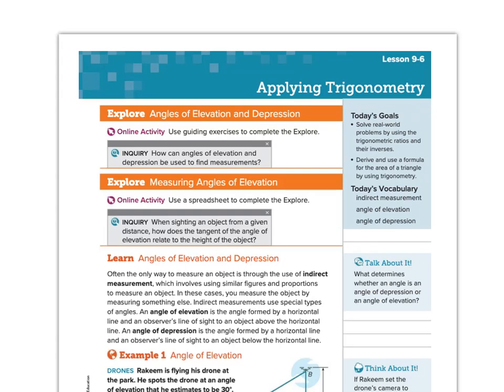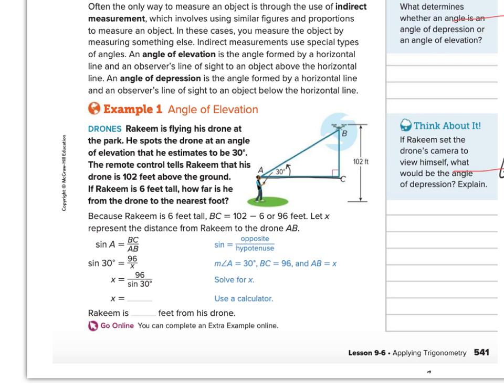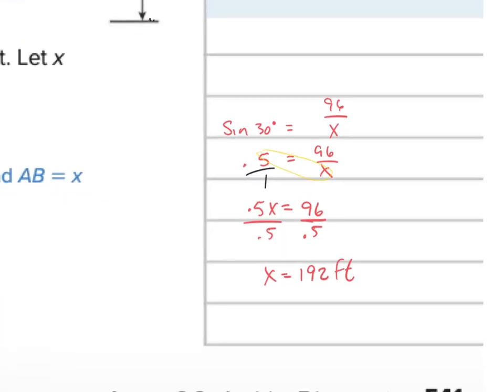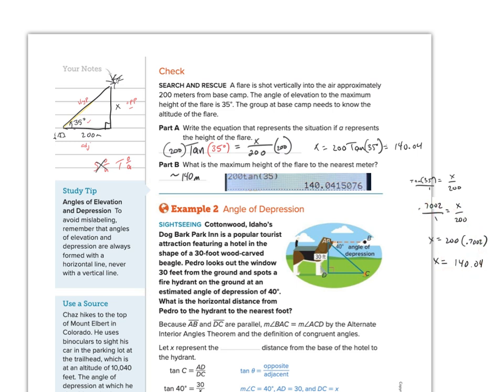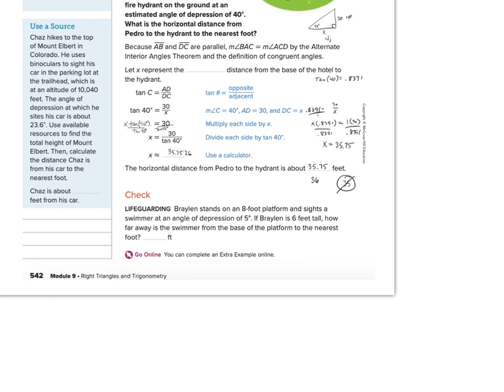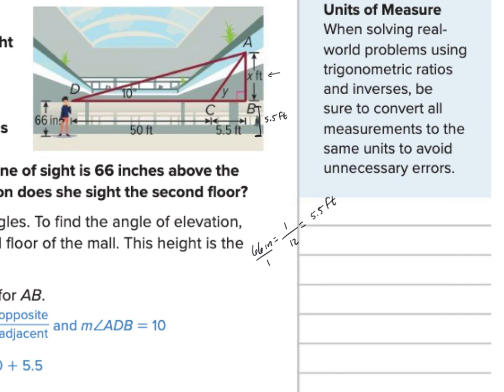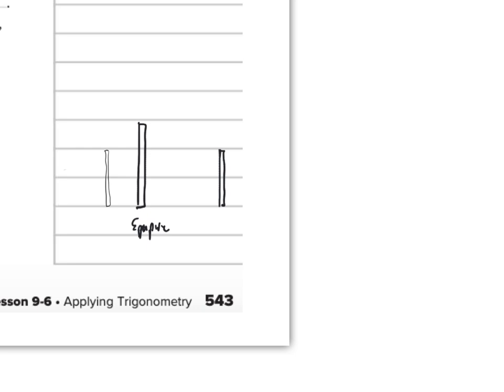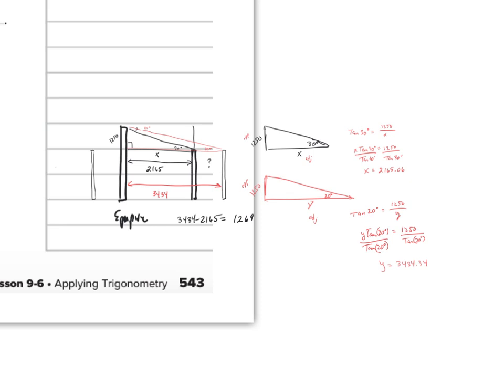9-6 Applying Trigonometry Notes (RCHS)